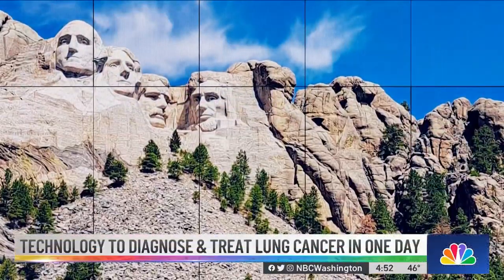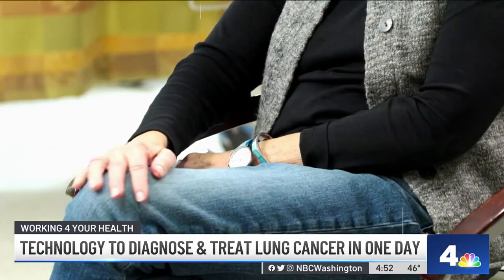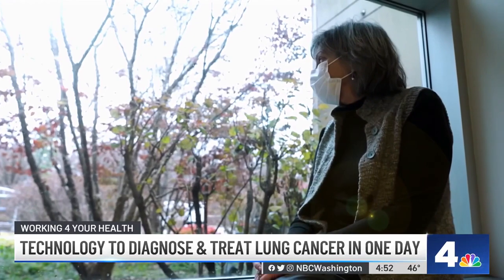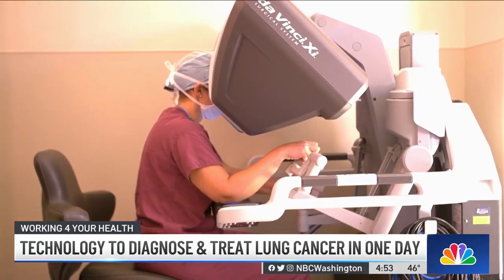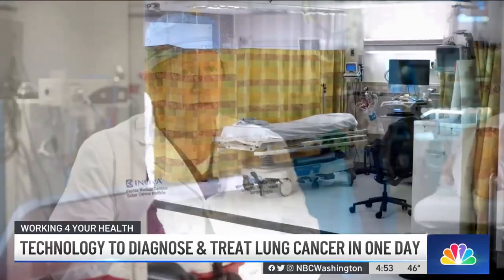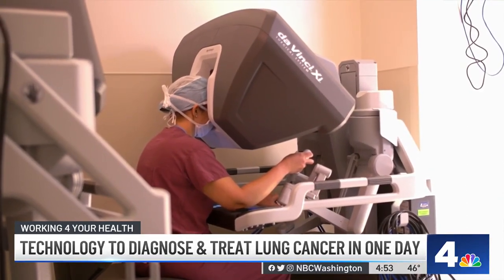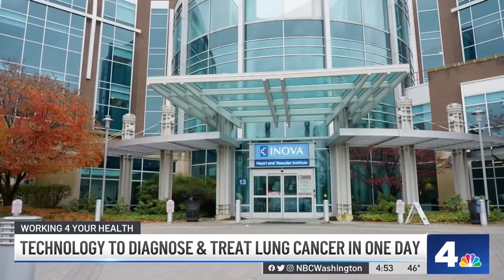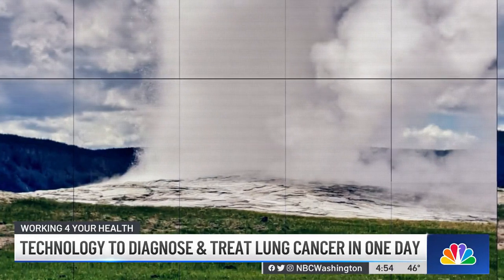Technology to Diagnose and Treat Lung Cancer in One Day | NBC4 Washington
Doctors say the new technology can save lives, and save time. News4’s Eun Yang reports.